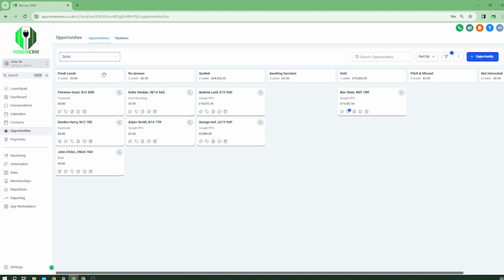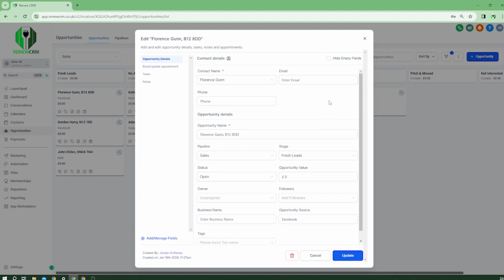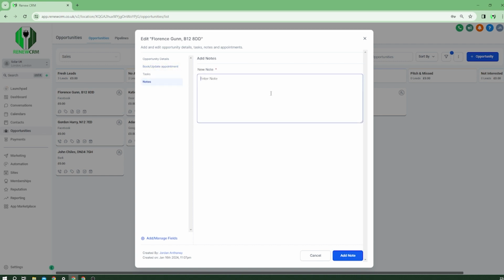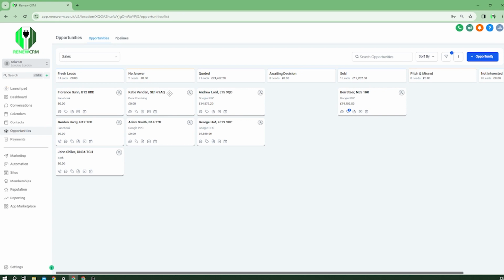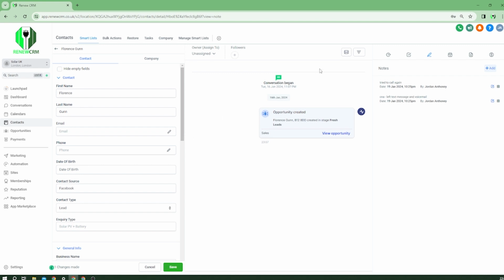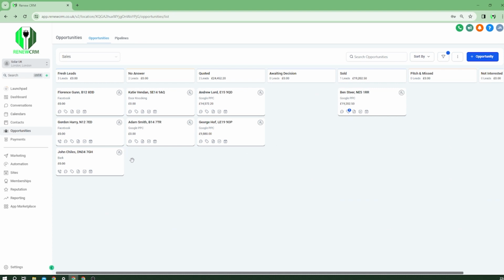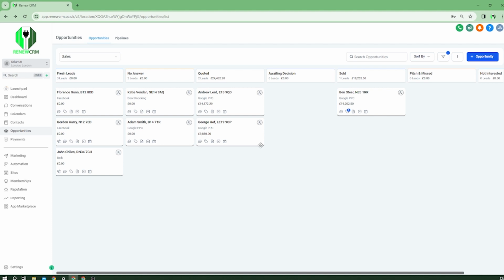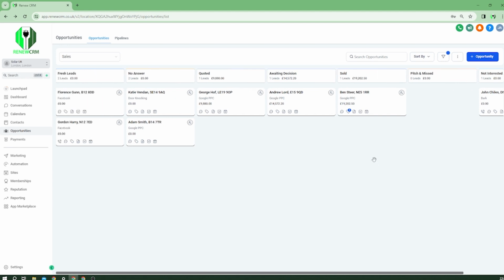RenewCRM: How To Make Notes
Making notes and keeping your oppotunities updated is important. Learn how to use the RenewCRM to do just that and take control of your sales pipeline.